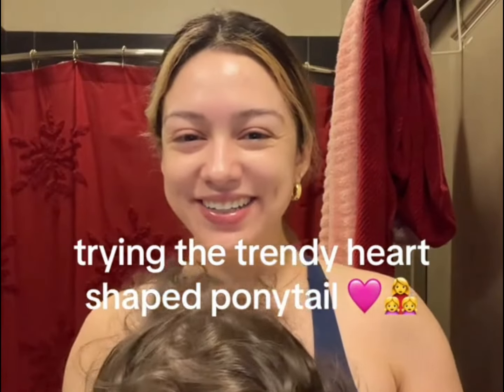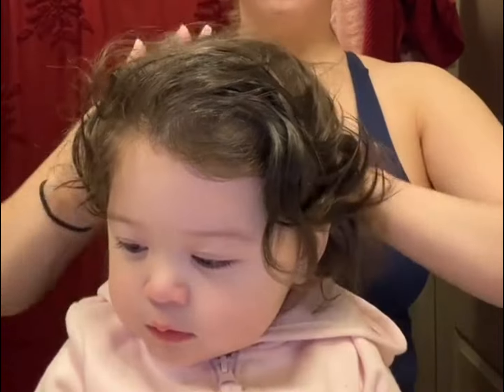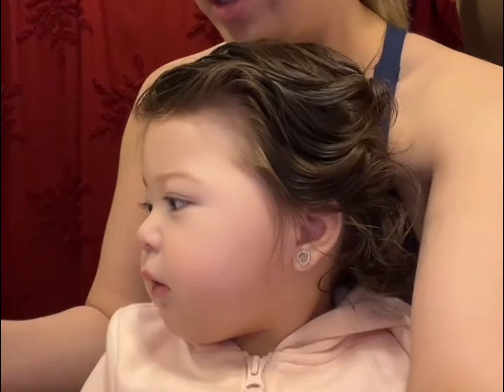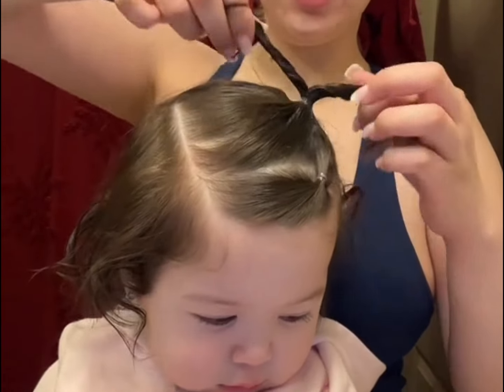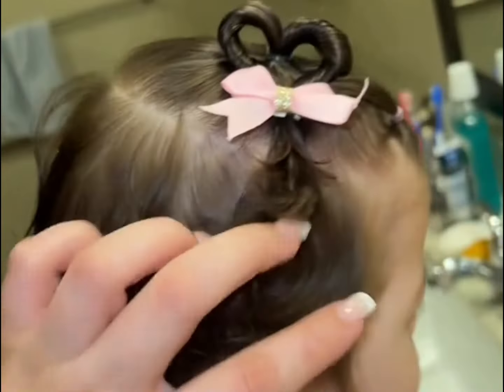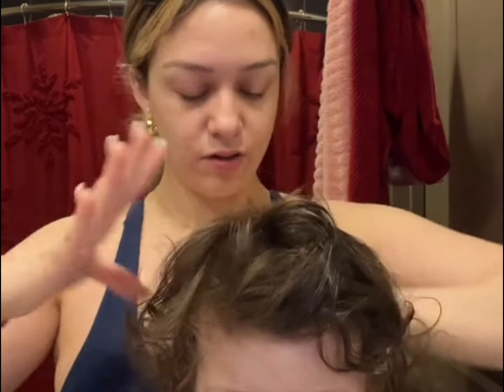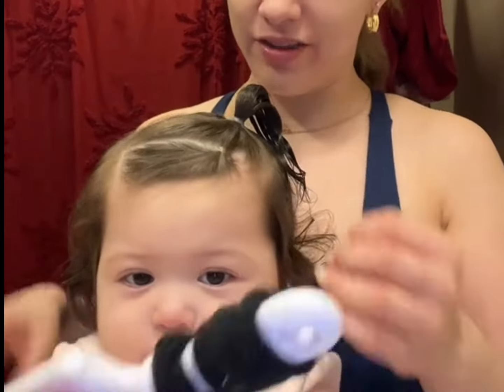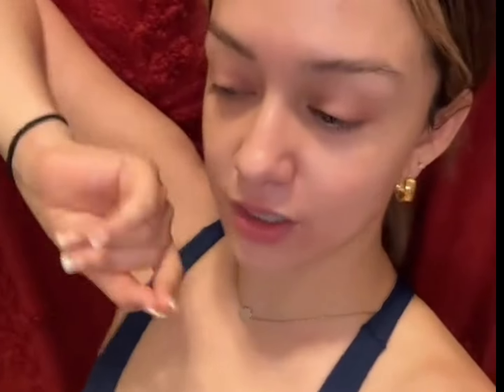So cute and easy!